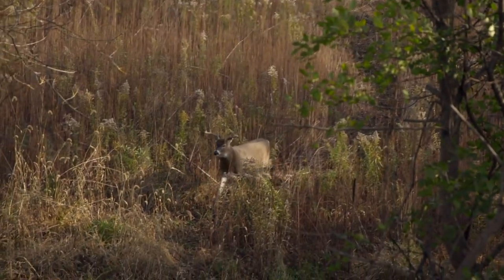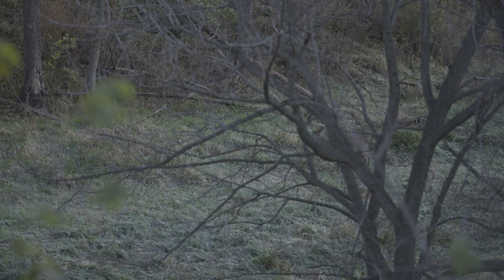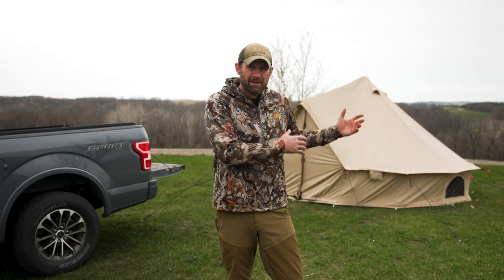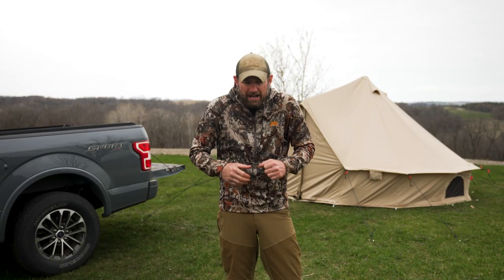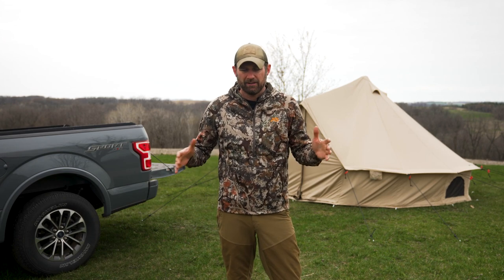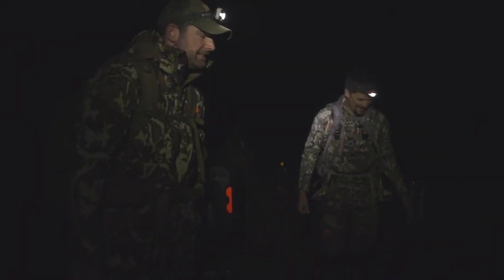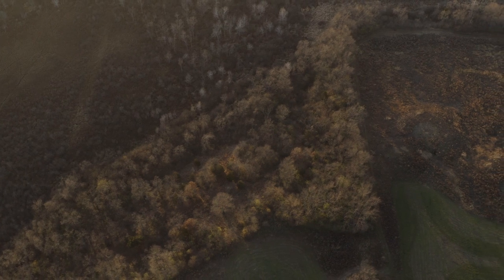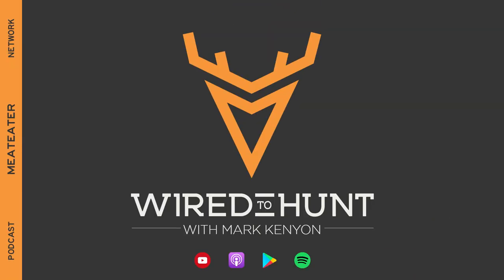Camping HACKS for DIY Whitetail Hunts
This week Tony Peterson continues his discussion around camping for DIY whitetail hunts, this time exploring the planning, eating, sleeping, and gear considerations to ensure a fun and succesful whitetail road trip.
and check out @First Lite Hunting Apparel 's Specter Line for the best Whitetail hunting apparel around.

For more from Mark and the rest of the Wired To Hunt Crew, check out our dedicated page for fresh content every week